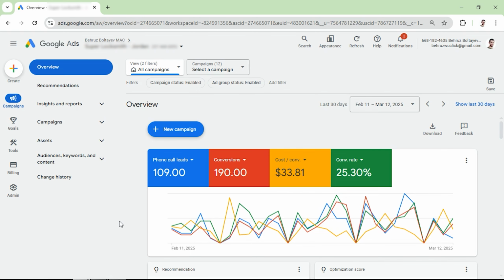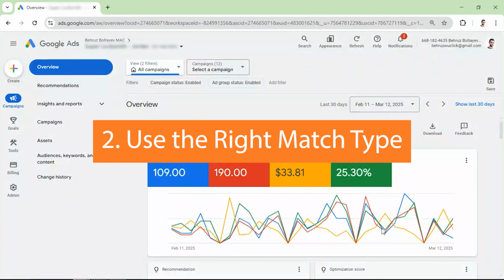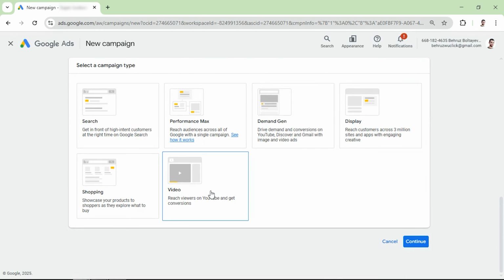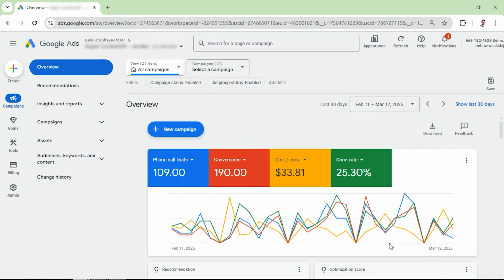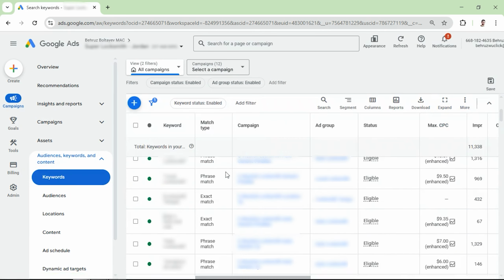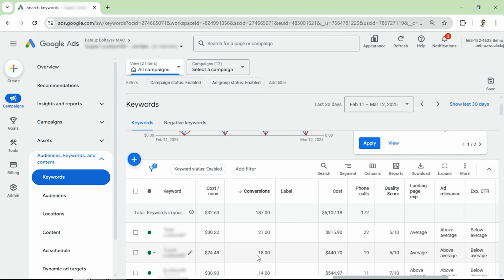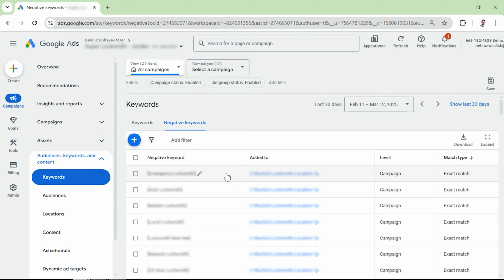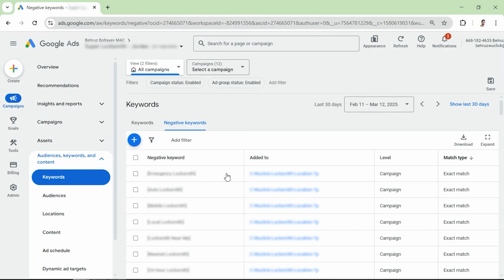How to Lower the Cost Per Phone Call in Google Ads? [8 Solutions]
Is Google ads generating phone calls but the costs of those phone calls are too high? You must be wasting budget on the wrong keywords, campaign structure or bidding strategies. In this video I walk you through the strategies step by step to lower your cost per phone call without sacrificing the lead quality.